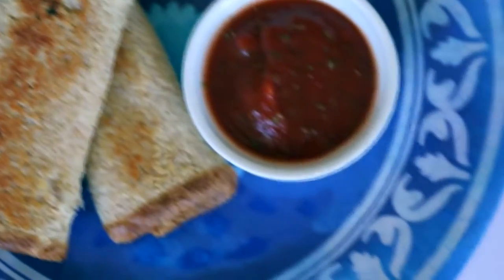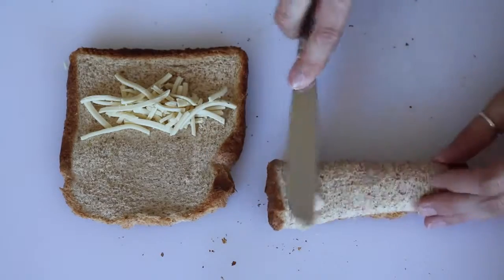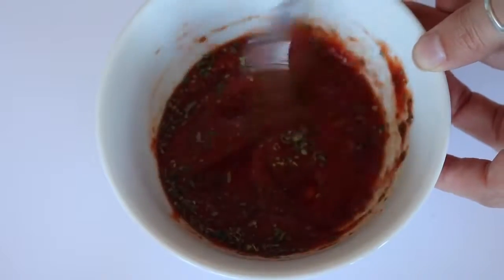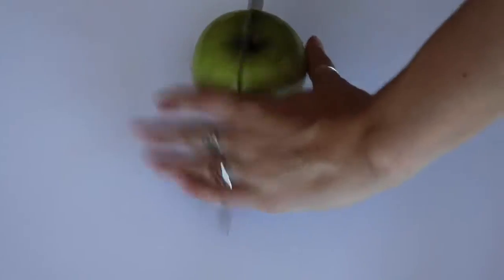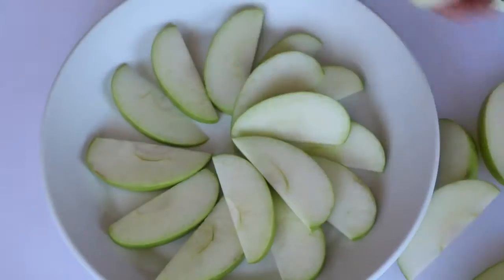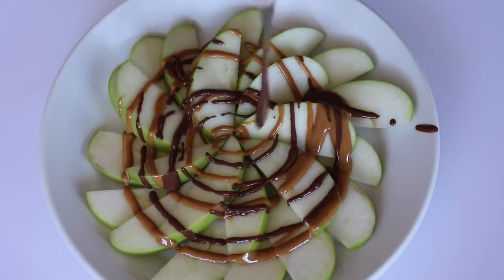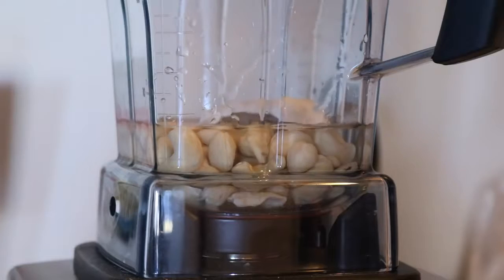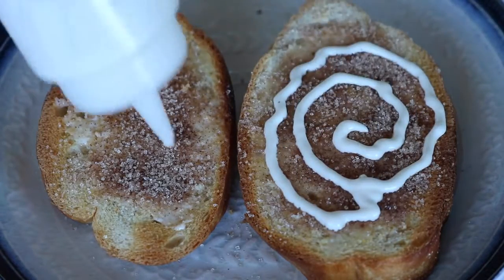VEGAN AFTER SCHOOL SNACK IDEAS